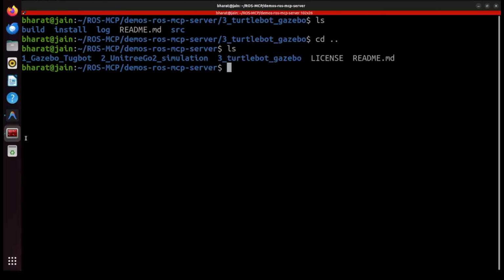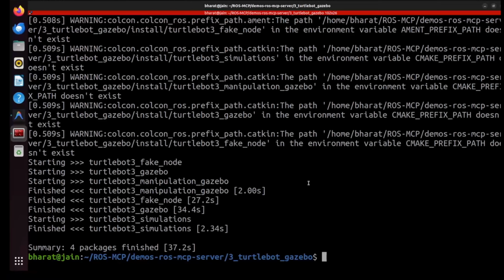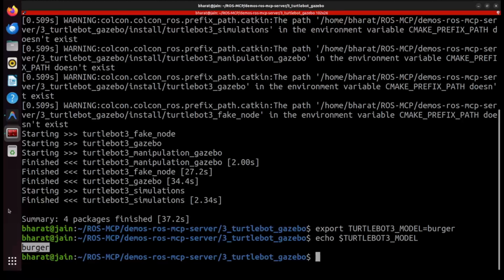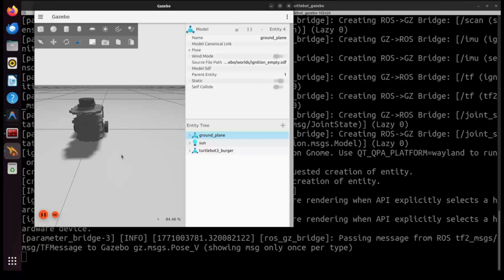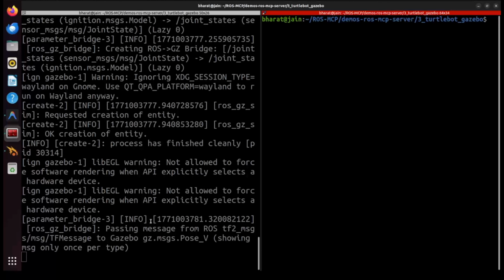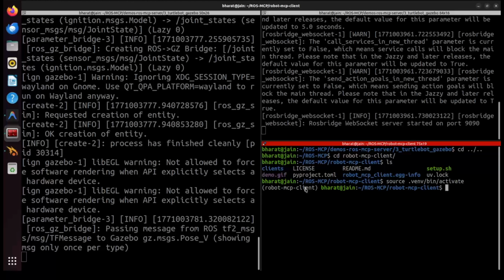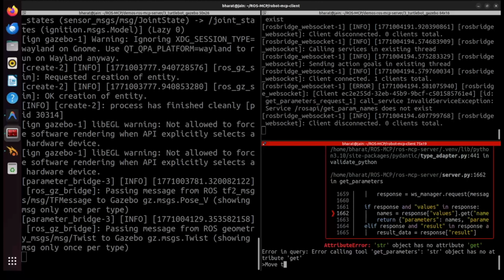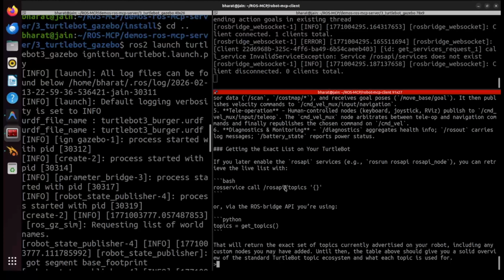TurtleBot3 Simulation controlled through ROS-MCP server